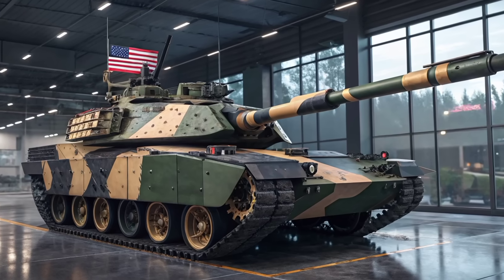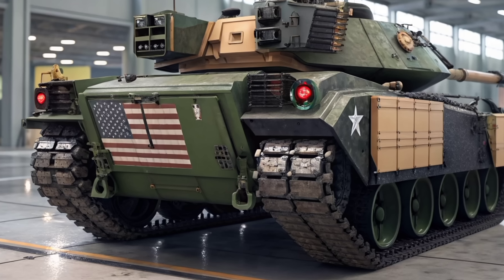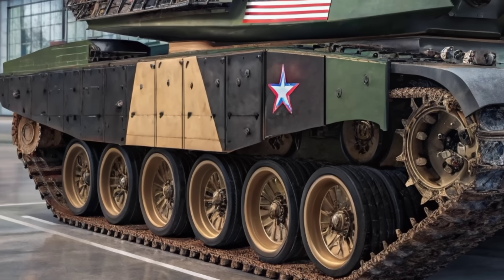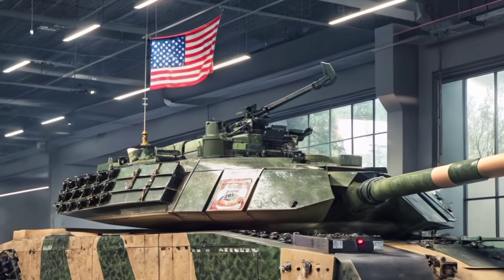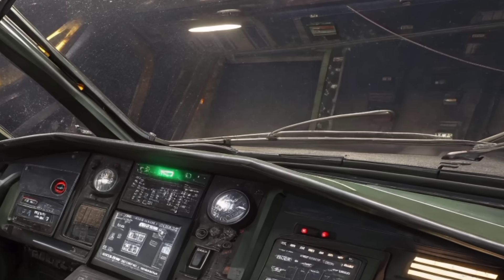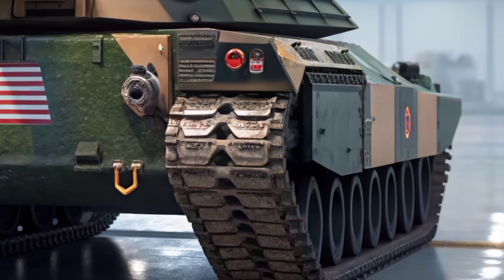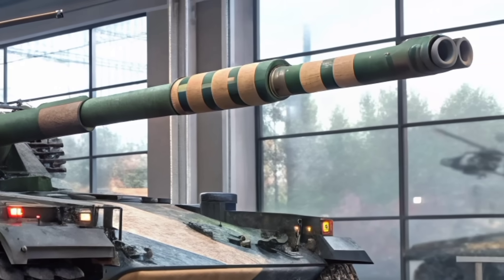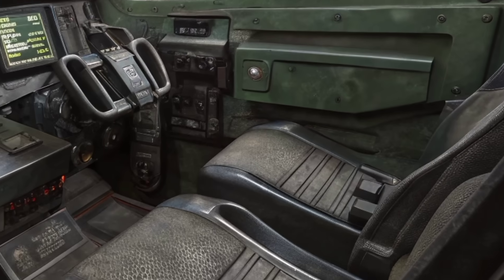How Powerful Is the 2026 M60 Patton? | The USA Army’s Revived Tank Shocks Everyone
How Powerful Is the 2026 M60 Patton? | The USA
Army’s Revived Tank Shocks Everyone

The legendary M60 Patton tank is back—reborn for the battlefield of 2026! 🔥 In this video, we break down just how powerful the modernized M60 really is. From its upgraded 120mm cannon and cutting-edge fire control systems to new armor, mobility improvements, and active protection—this Cold War warrior has been completely re-engineered for the 21st century.

Why did the U.S. Army revive this iconic tank? How does it compare to modern main battle tanks like the M1 Abrams? Can it survive in modern warfare scenarios?

Watch till the end as we explore the full capabilities, battlefield role, and global impact of the 2026 M60 Patton.